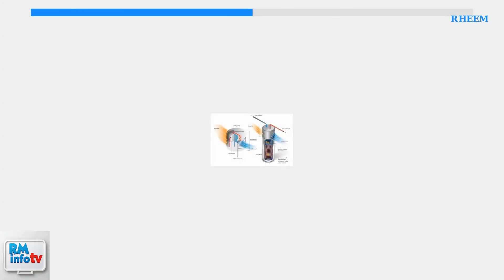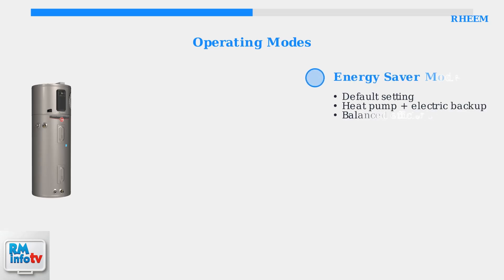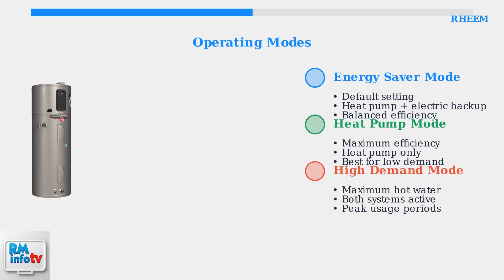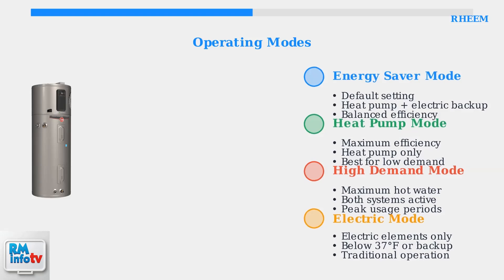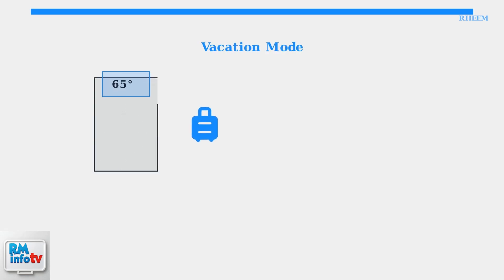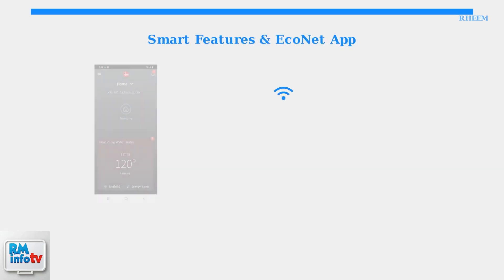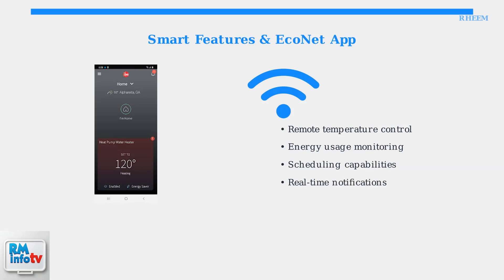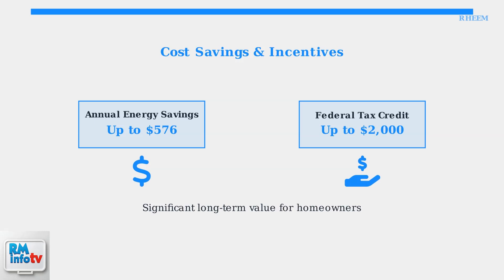Rheem Hybrid Water Heater Modes Explained – Energy Saver, High Demand & Vacation Settings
Confused about the modes on your Rheem hybrid water heater? This short video explains Energy Saver, High Demand, and Vacation modes—what they do and when to use each for best performance and efficiency.